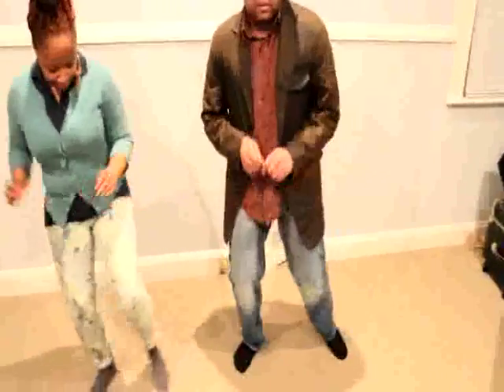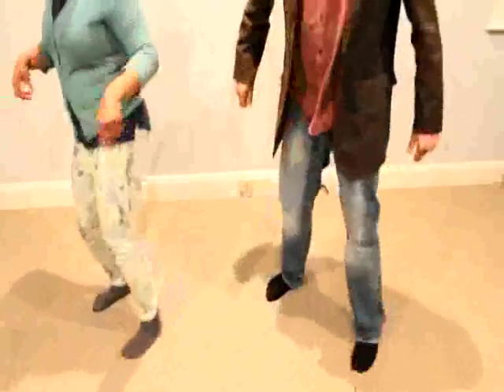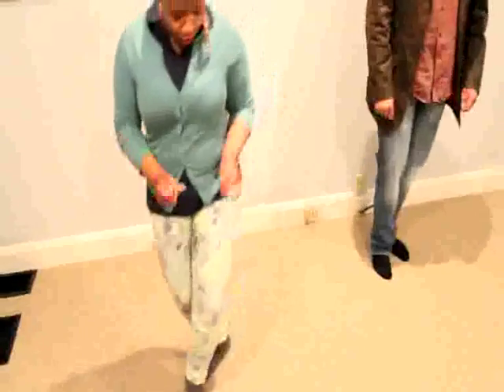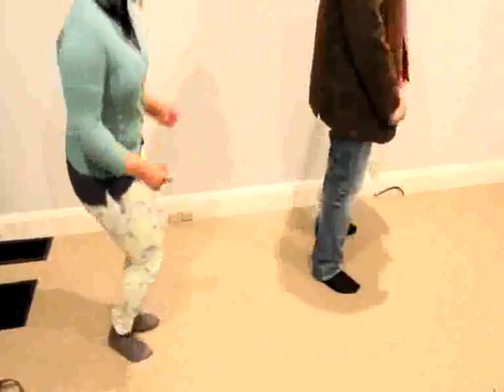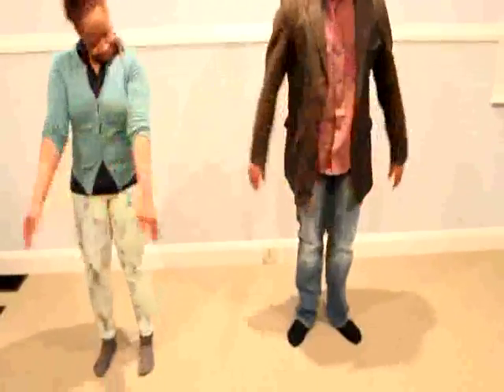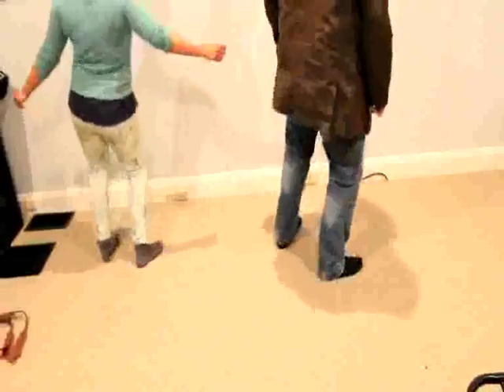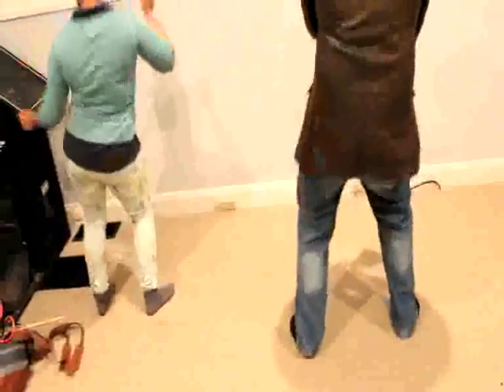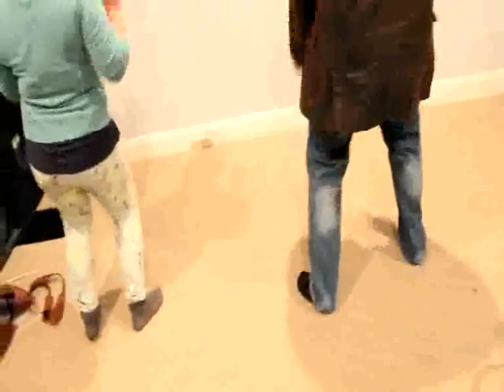How To NP Rock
Our singers are going to show you how to "NP Rock"